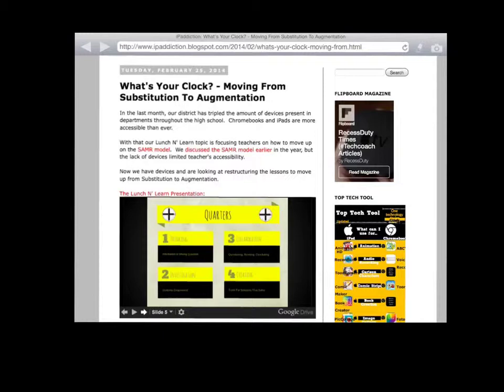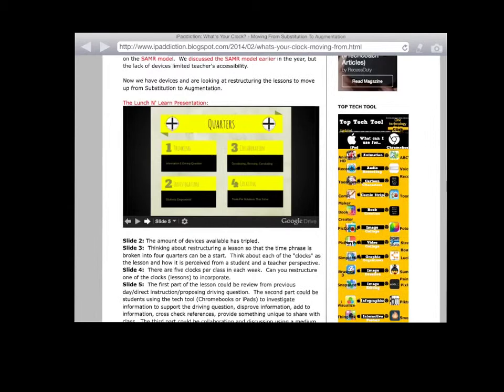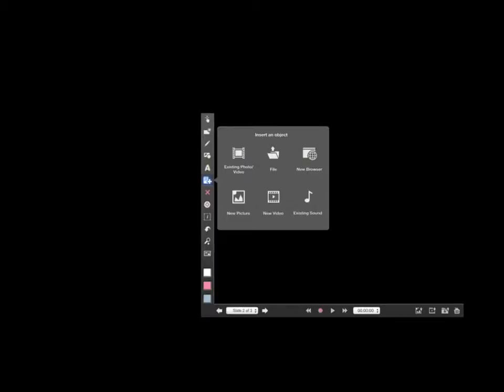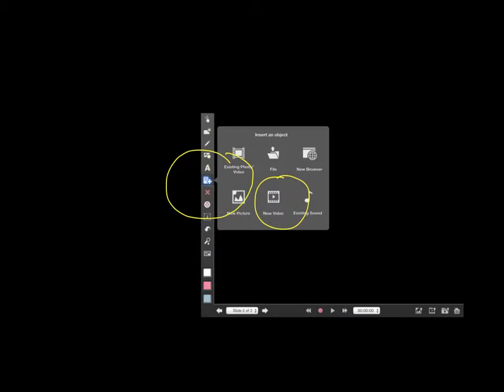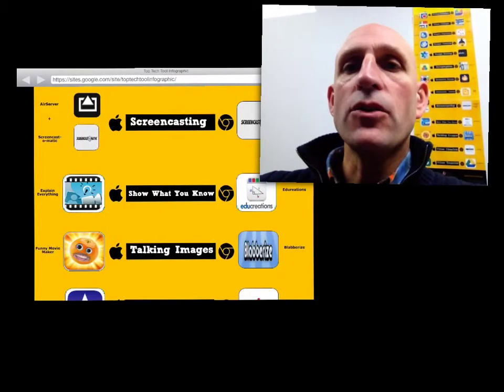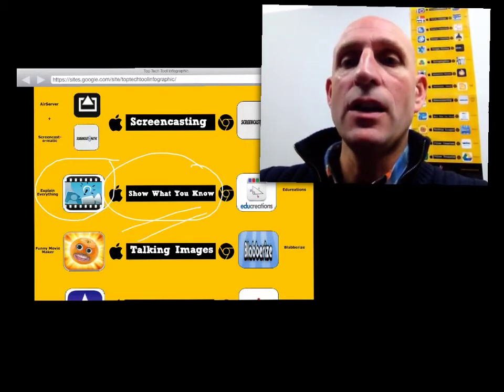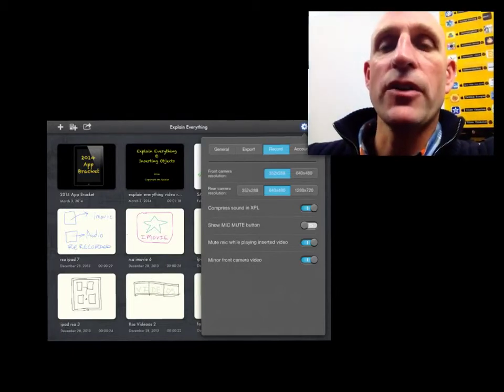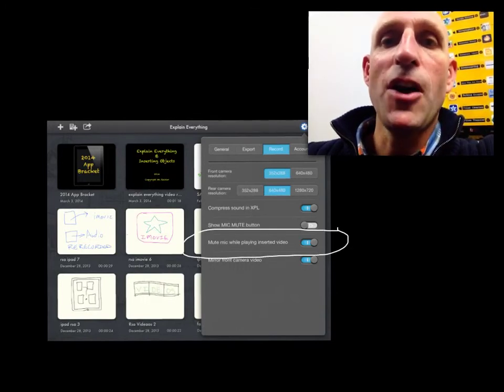Explain Everything - Eliminating Echoing While Inserting Video